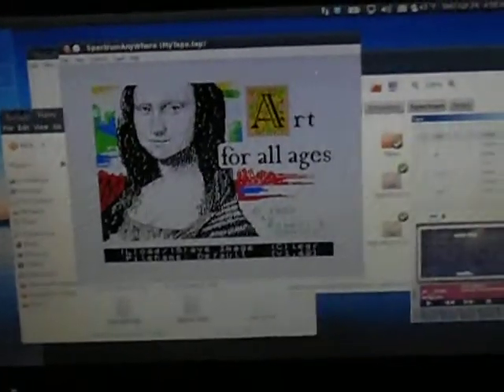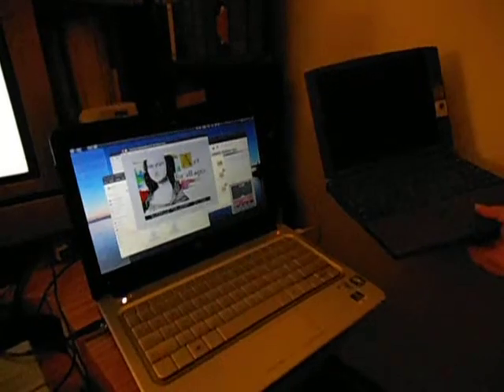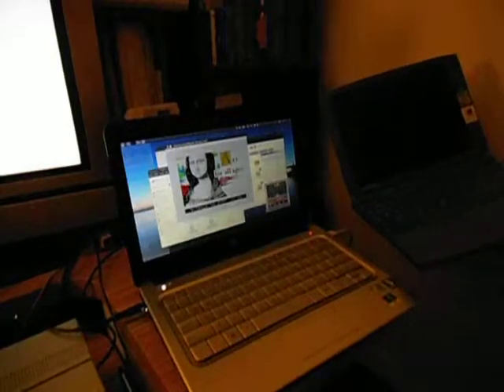Spectrum Anywhere on Ubuntu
Well, whoever says Spectrum Anywhere can't go almost everywhere is only partly right ... true, it won't work on ARM machines the way it is, but you can take it to Linux, namely Ubuntu 10.04 LTS, and possibly others.

I hope I do not bore you with my almost 13 minute video, but I was recording early in the morning and wanted to document my discovery, and wasn't talking too loud as I put forth my "experimental" (and very bad) recording abilities, to a small test.

Watch as I install and RUN Spectrum Anywhere from a place I didn't believe would work, at first ... please, be my guest ! :)